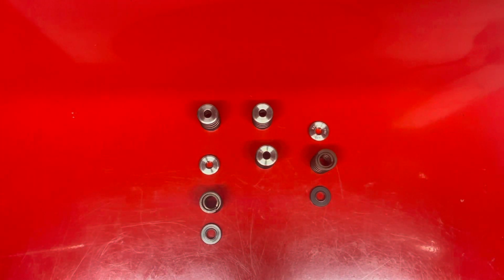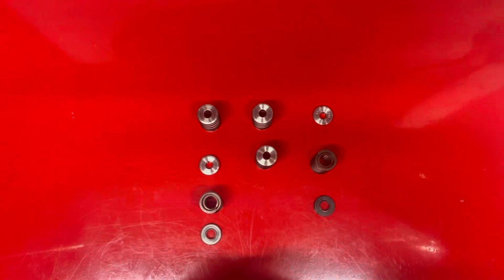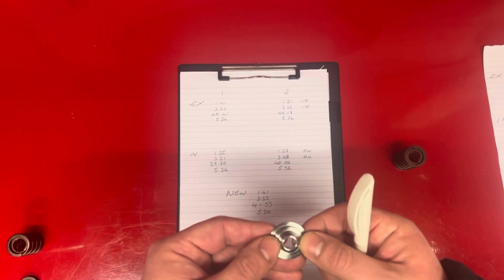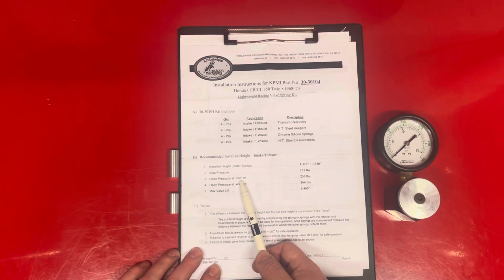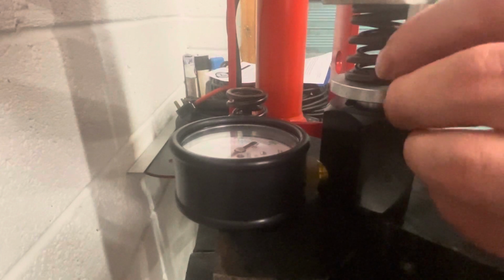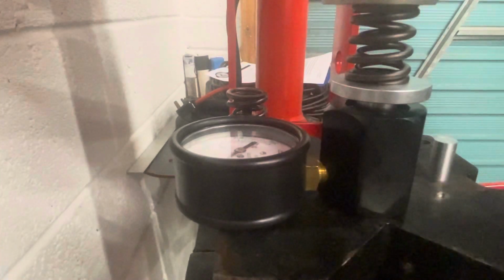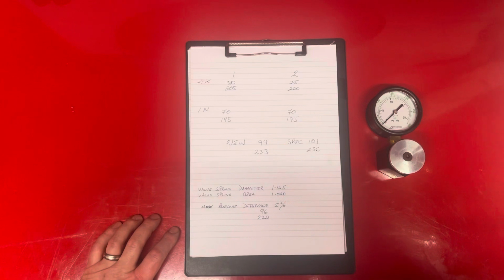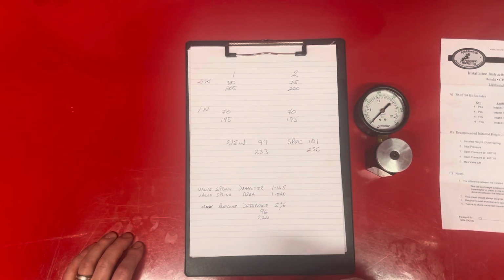CB350 Valve Train Pt1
Hi guys this is my first video. Hopefully you find it interesting and helpful, please feel to use this info if you have a 350k. If you have any questions or can add any information please comment.